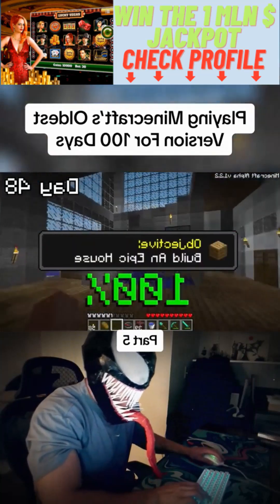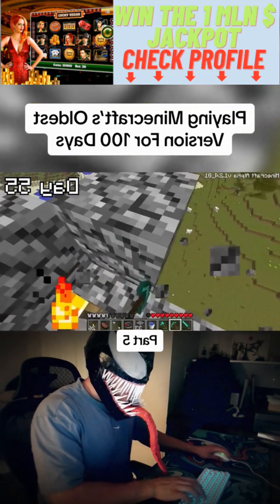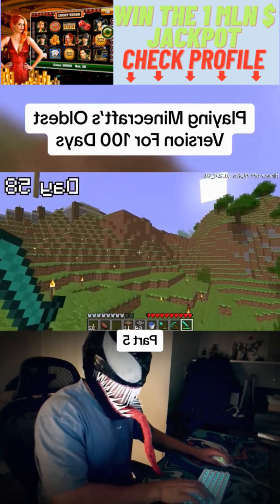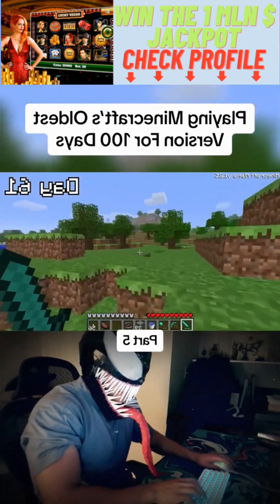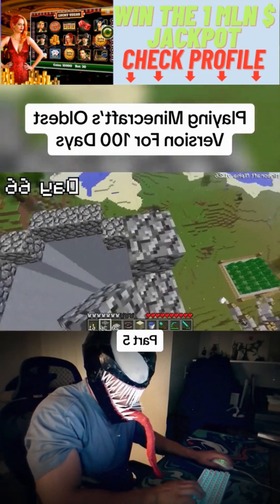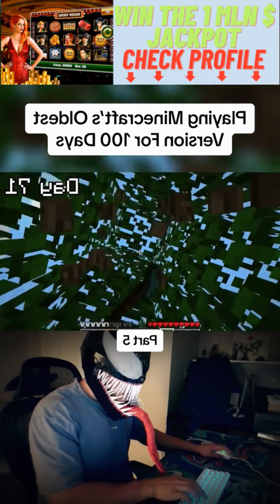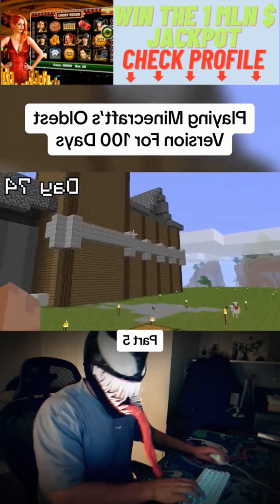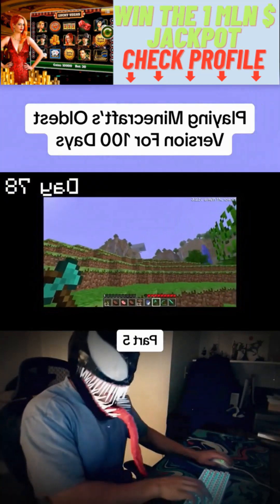Minecraft House Building: Design and Decorate Your Dream Home